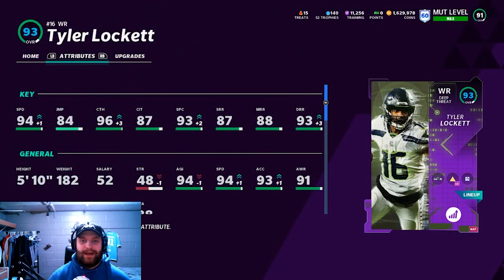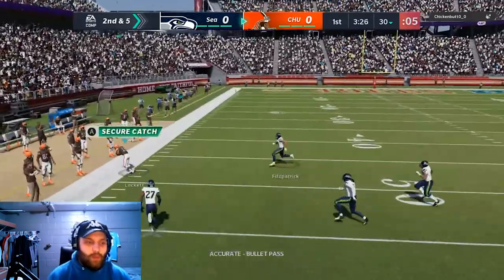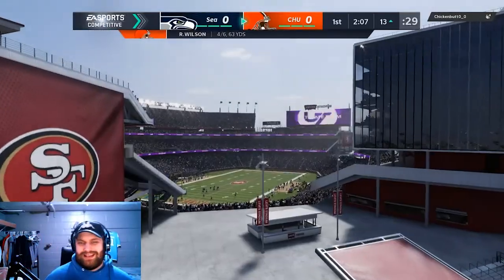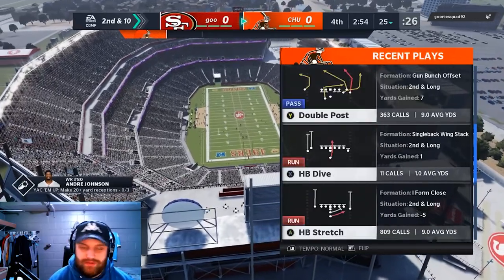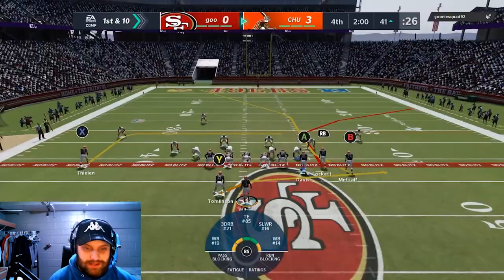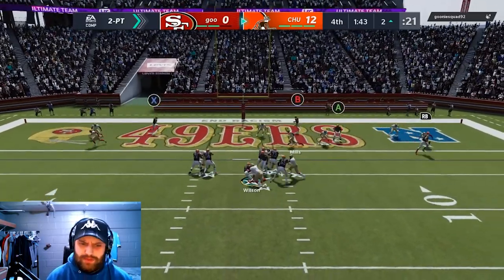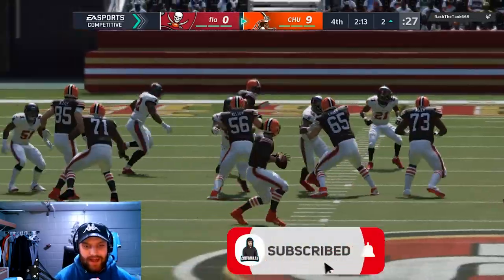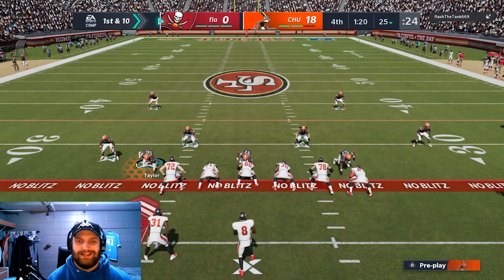TYLER LOCKETT CARRIES THE TEAM! MADDEN 21 ULTIMATE TEAM GAMEPLAY!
Today I take on H2H and House Rules with the Brand New Tyler Lockett card!